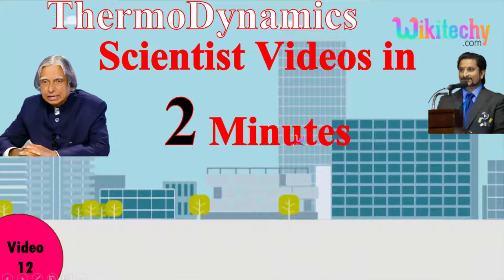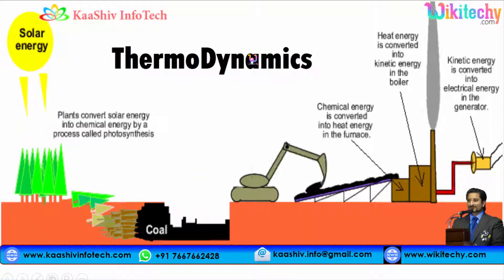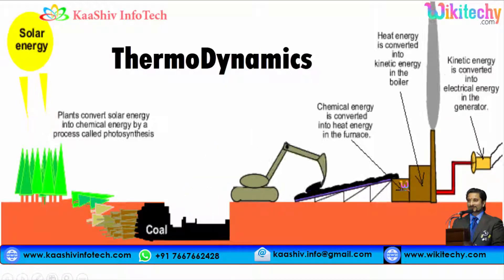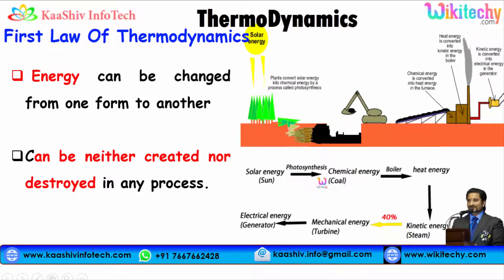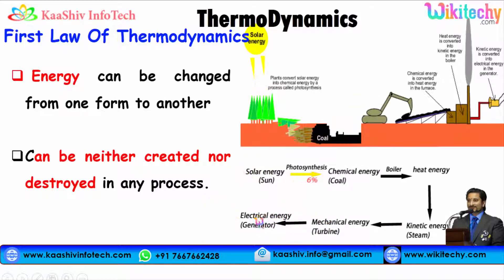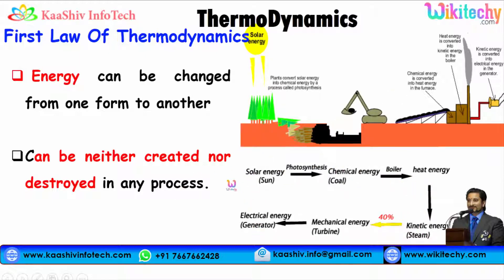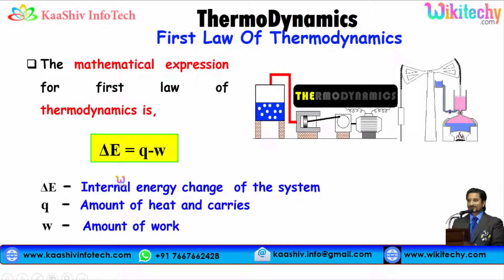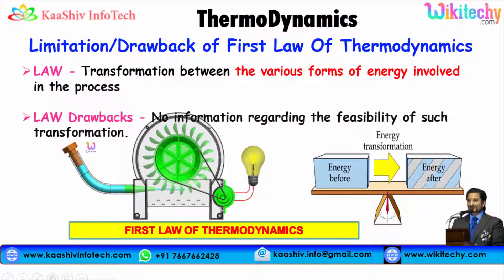ThermoDynamics in English | second law of thermodynamics | wikitechy